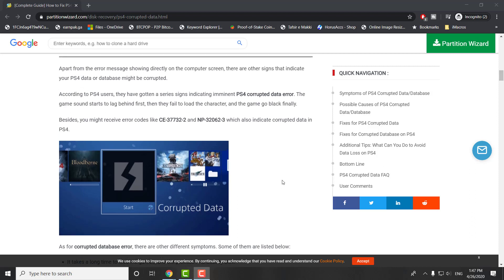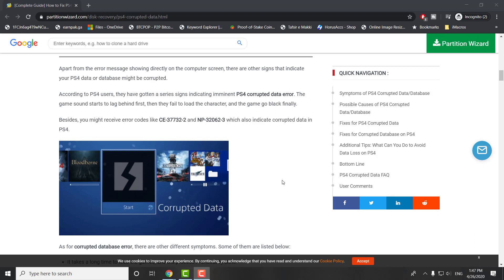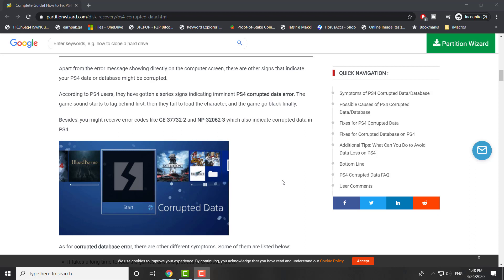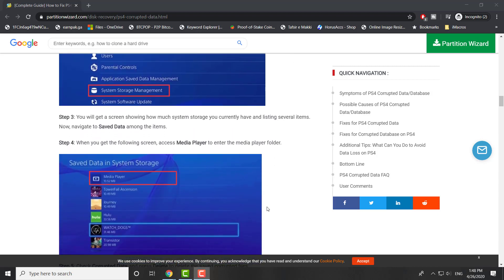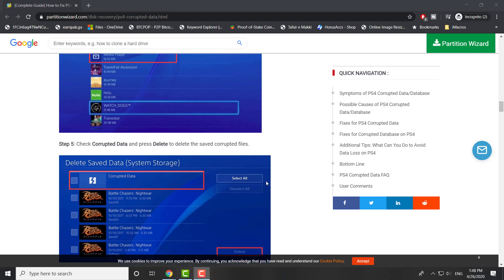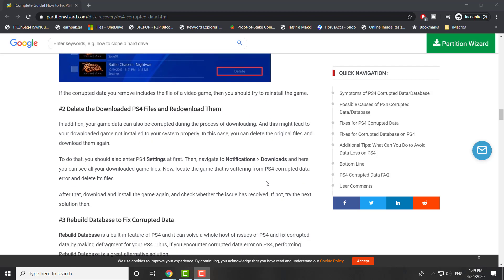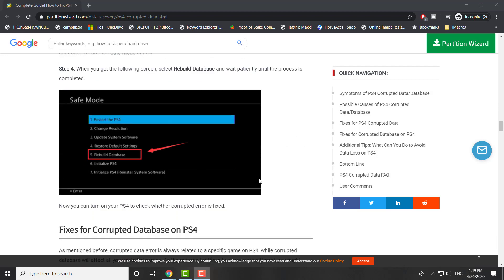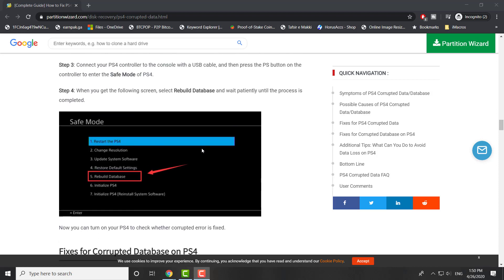How to Fix PS4 Corrupted Data Database Error CE-37732-2 & NP-32062-3 - Working 2020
Hey All! in This video i talk about How to Fix PS4 Corrupted Data Database Error CE-37732-2 & NP-32062-3 - Working 2020